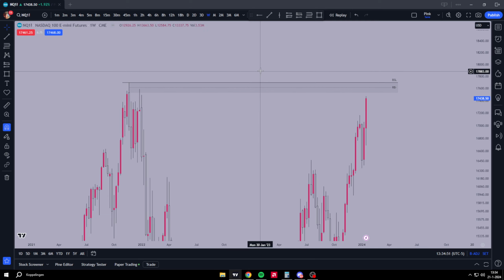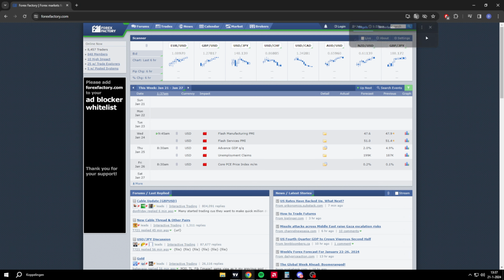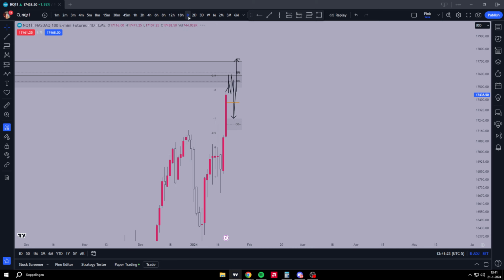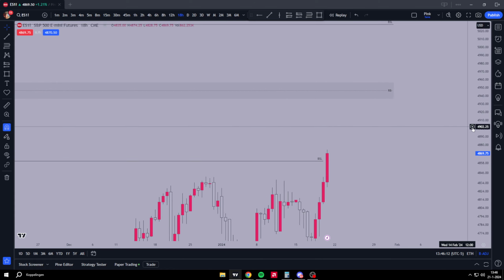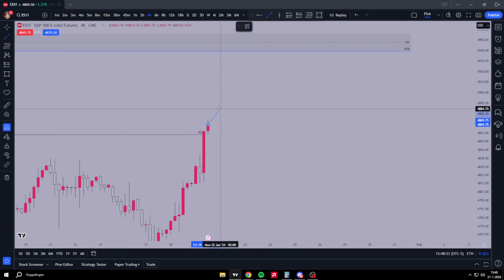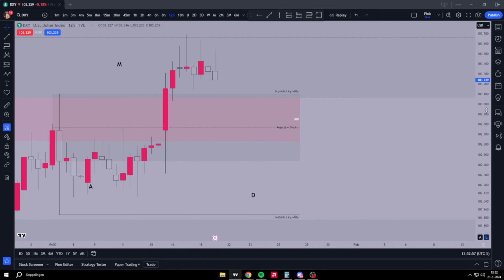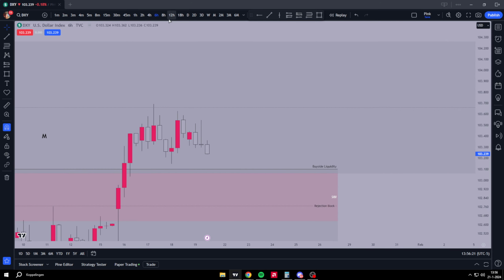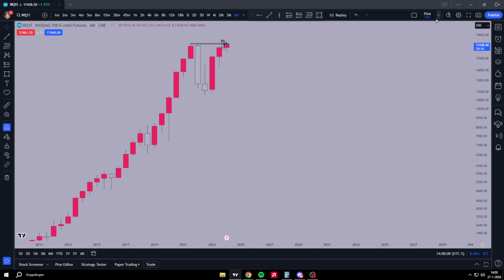Weekly Bias for Week 4. - NQ, ES, DXY - 21-01-2024